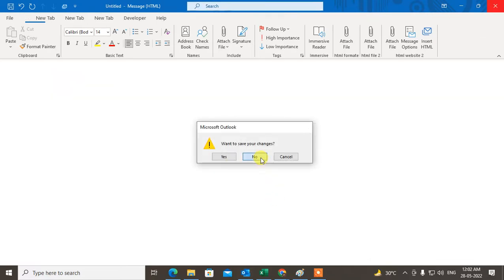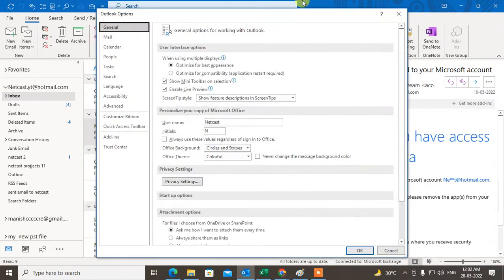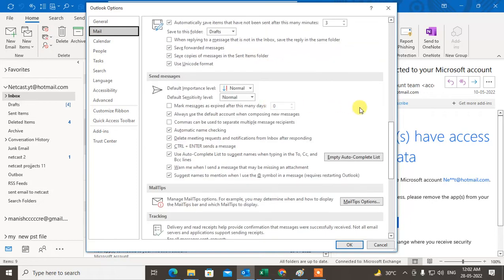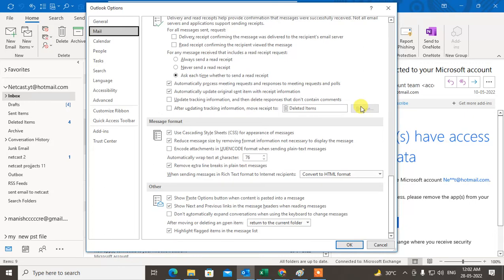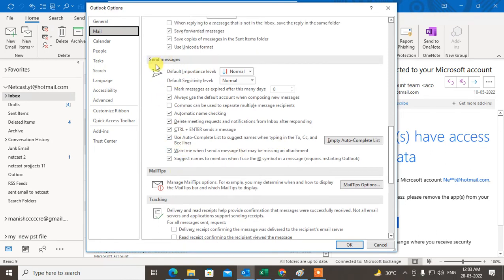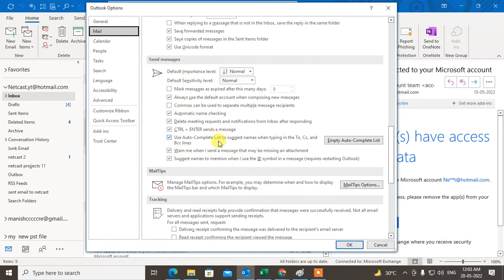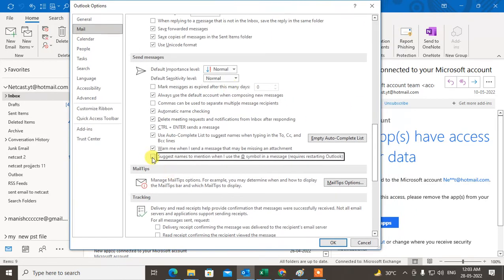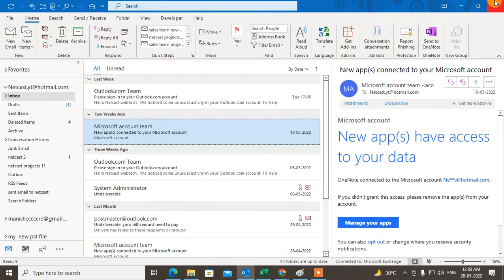How to Enable Mentions Feature in Outlook | @Mentions Outlook Not Working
In this video I show you how to enable the Mentions feature in Microsoft Outlook. This feature allows you to tag individuals in your email.